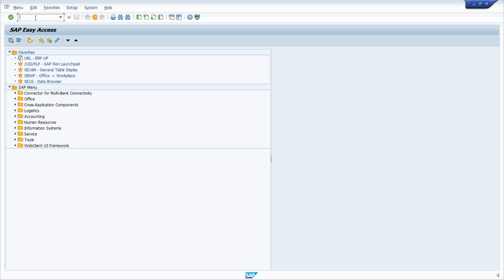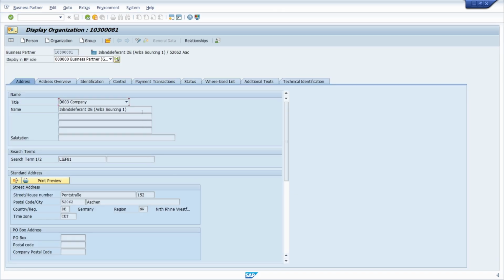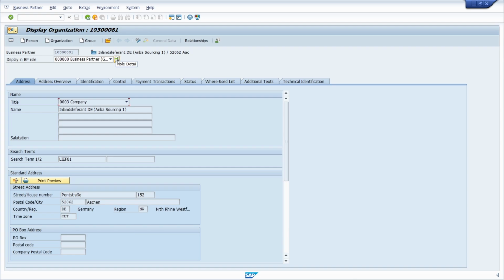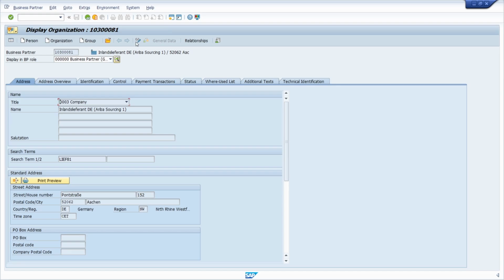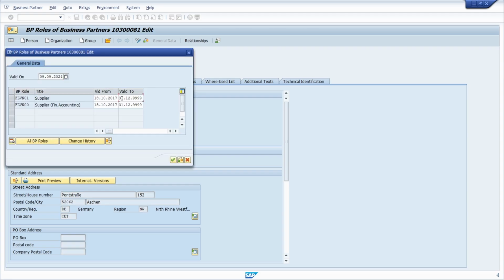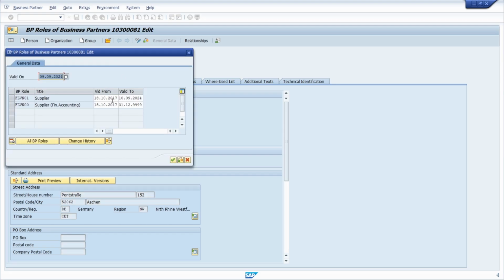Check SAP Business Partner Validity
There is an easy SAP Tip to check and change the validity of an SAP Business Partner. In this short video I will show you the needed steps.

🎬 Content Timestamps:
00:00 - Intro
00:09 - Check SAP BP Validity
00:45 - Change SAP BP Validity
01:11 - Outro